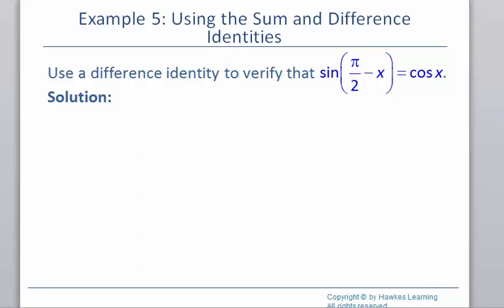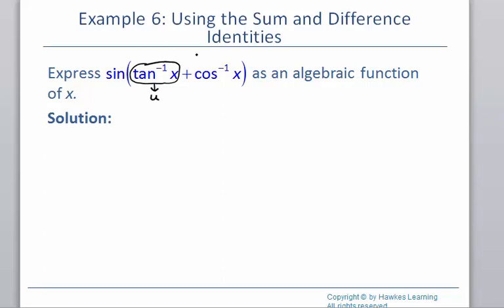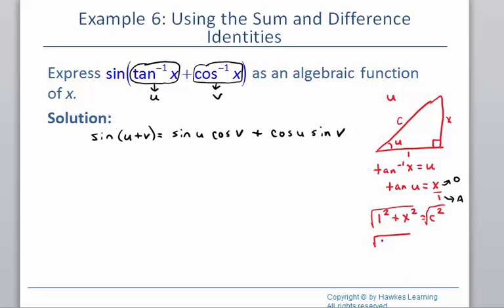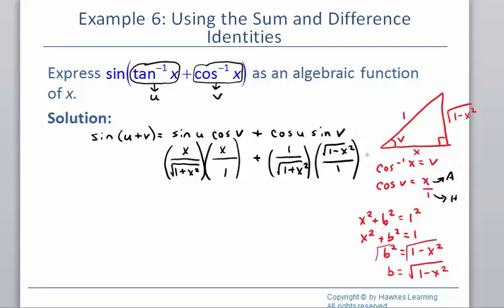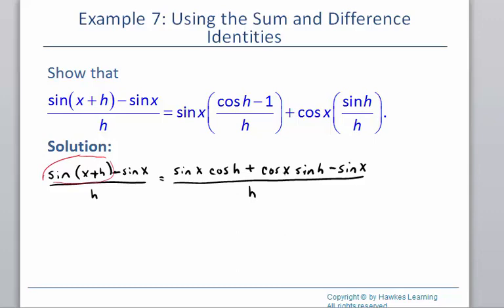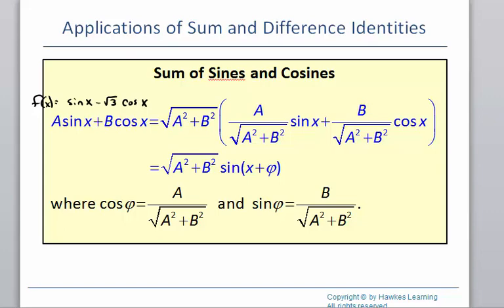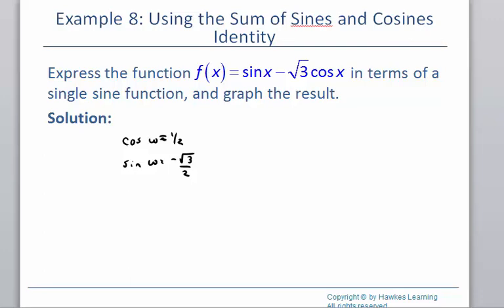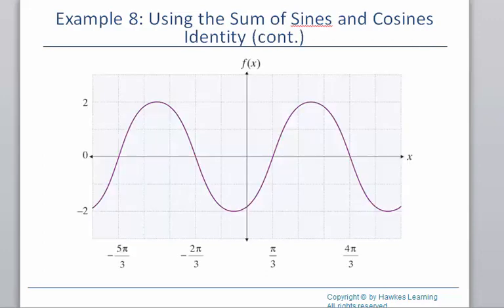Math 127 Section 7.2 Applications of Sum and Difference Identities